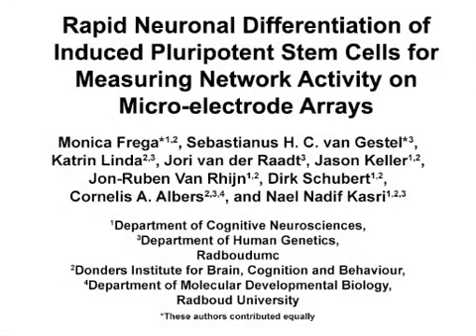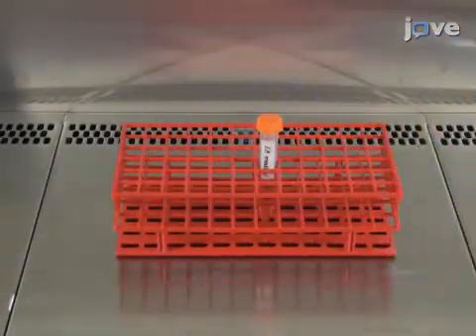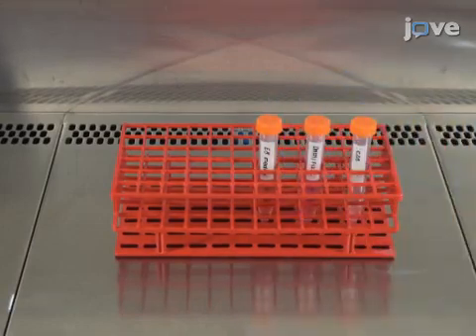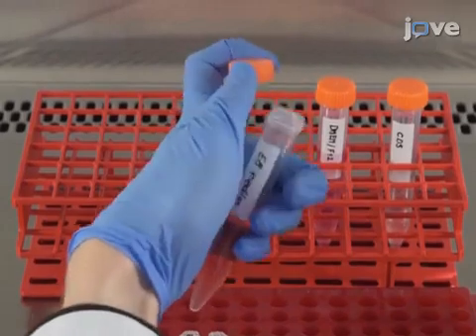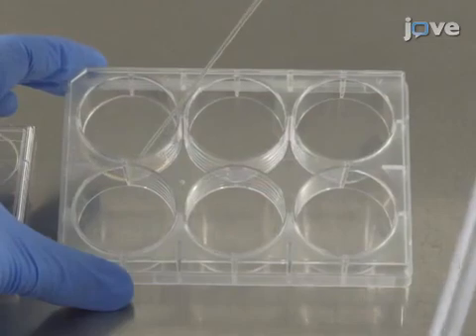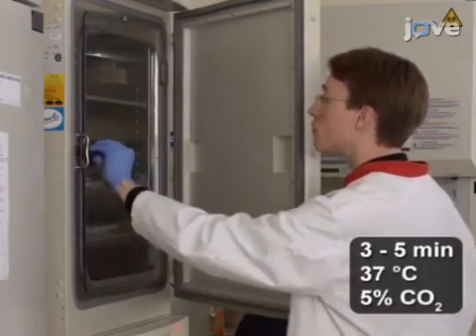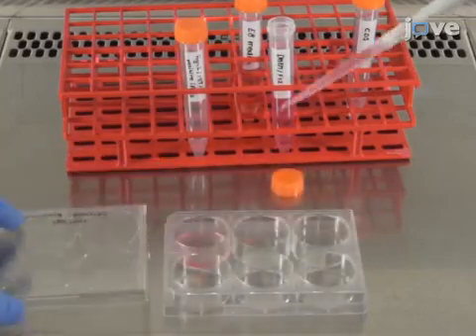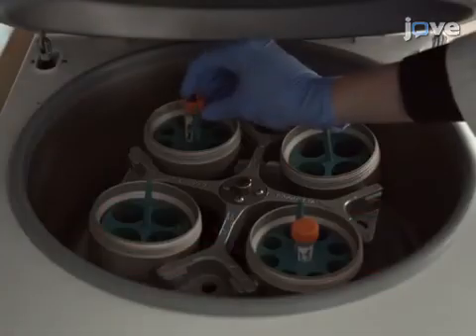iPSCs Neural Differentiation for Measuring Network Activity | Protocol Preview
Rapid Neuronal Differentiation of Induced Pluripotent Stem Cells for Measuring Network Activity on Micro-electrode Arrays -  a 2 minute Preview of the Experimental Protocol

Monica Frega, Sebastianus H. C. van Gestel, Katrin Linda, Jori van der Raadt, Jason Keller, Jon-Ruben Van Rhijn, Dirk Schubert, Cornelis A. Albers, Nael Nadif Kasri
Radboudumc, Department of Cognitive Neurosciences; Radboud University, Donders Institute for Brain, Cognition and Behaviour; Radboudumc, Department of Human Genetics; Radboud University, Department of Molecular Developmental Biology;

We modify and implement a previously published protocol describing the rapid, reproducible, and efficient differentiation of human induced Pluripotent Stem Cells (hiPSCs) into excitatory cortical neurons12. Specifically, our modification allows for control of neuronal cell density and use on micro-electrode arrays to measure electrophysiological properties at the network level.